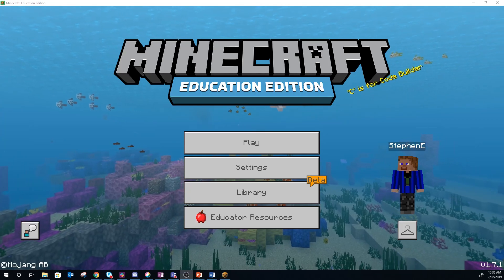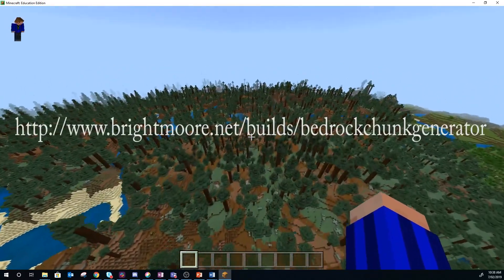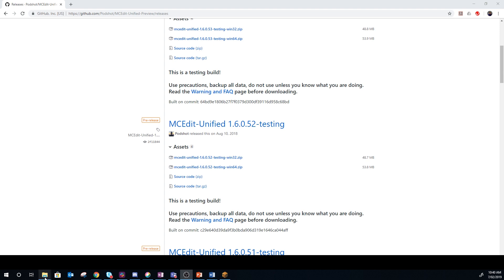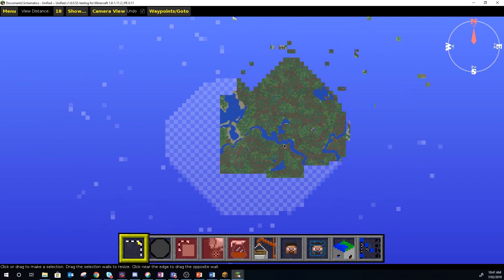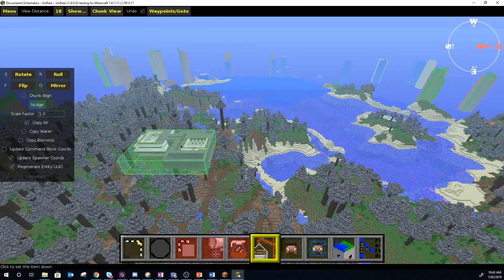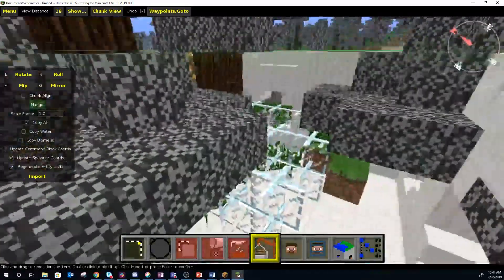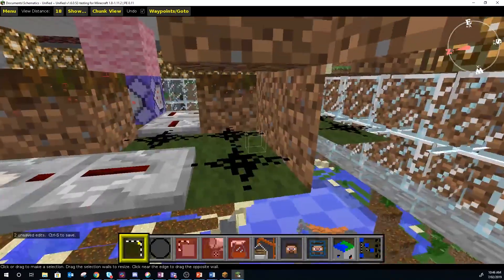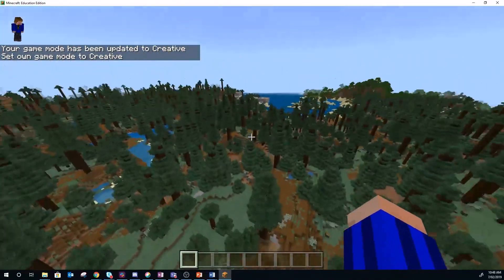M:EE and MCEdit Tutorial 01 - Schematics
A tutorial to show you how to get Minecraft: Education Edition worlds into MCEdit Unified and then import schematics.